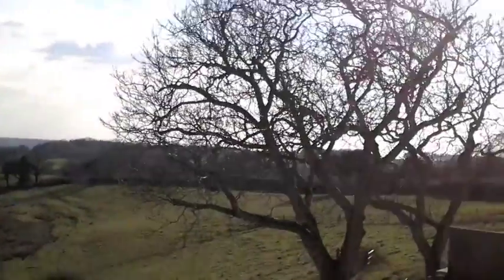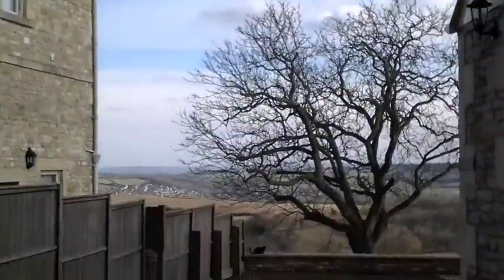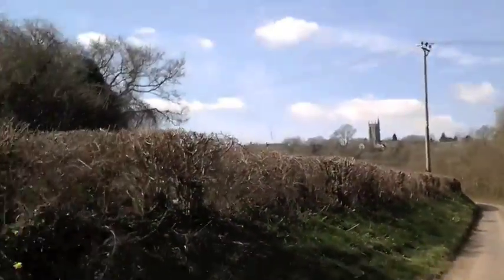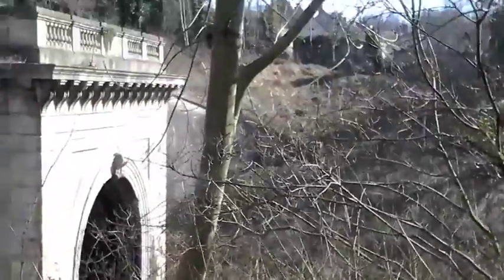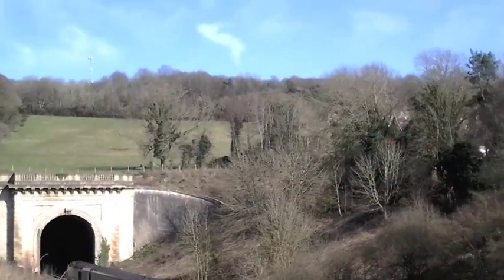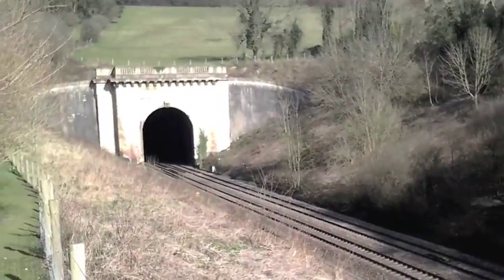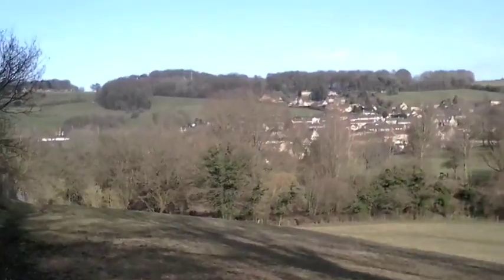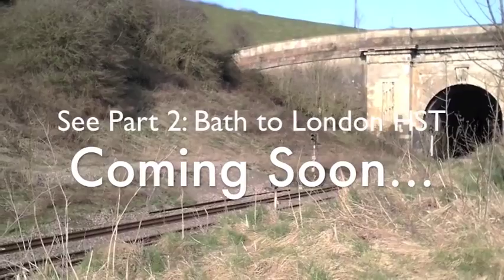Bath Part.1: Trainspotting at Box Tunnel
Matthew spends a weekend in a farmhouse 10 miles east of Bath and finds that seclusion is far from boring, at least when 'the middle of nowhere' is adjacent to an army camp and Brunel's masterpiece.